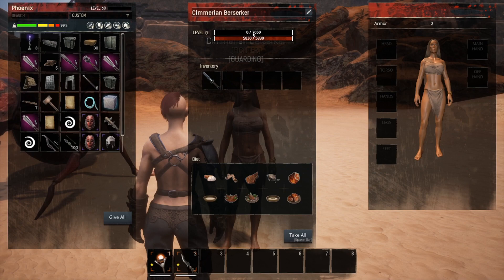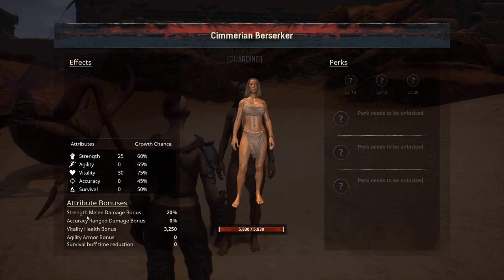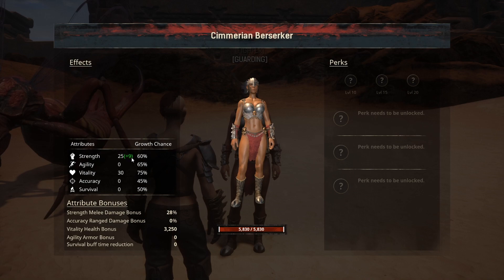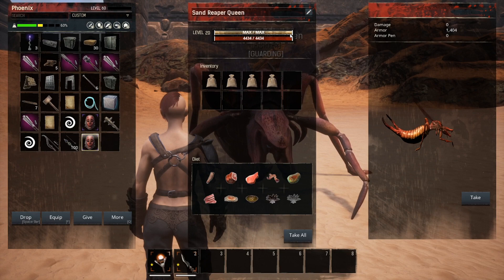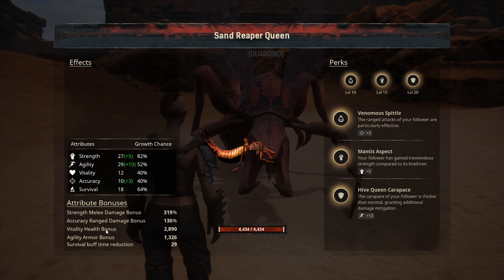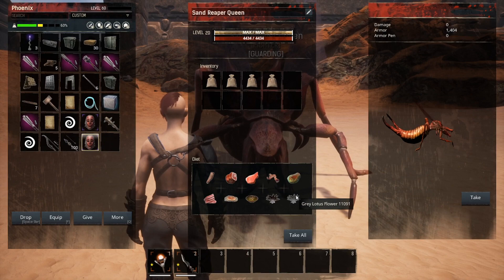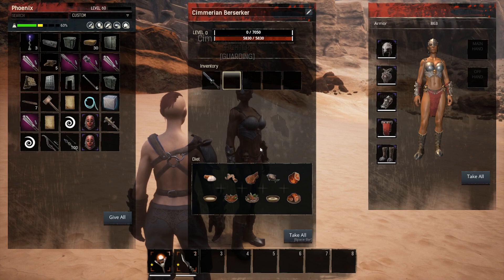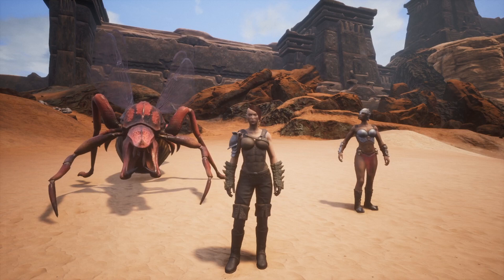How to read Thrall and Pet Stats | Conan Exiles 2020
In this video I will show you how to read the Thrall and Pet stats page to find all the info about your thrall and pet.